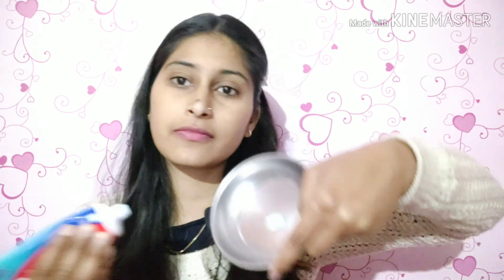How to remove blackheads naturally at home || how to get rid of blackheads || bye-bye to blackheads.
heyy everyone. !!!
This is Rimjhim Verma.. I brought this video based on blackheads.. how you can get rid of blackheads naturally at home without any expensive product. watch this video till the end.